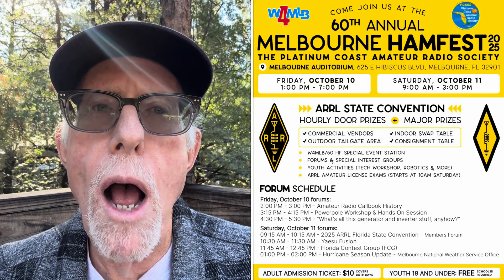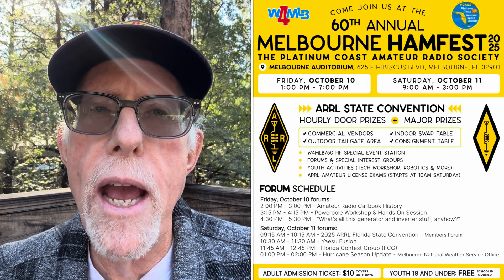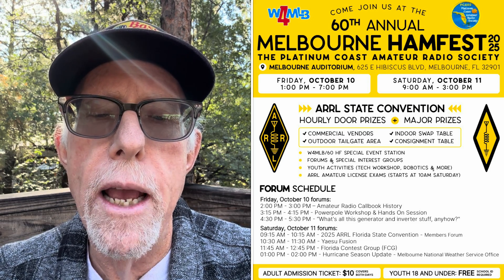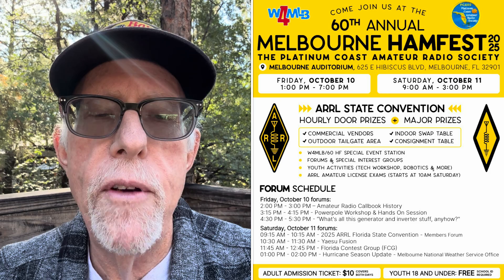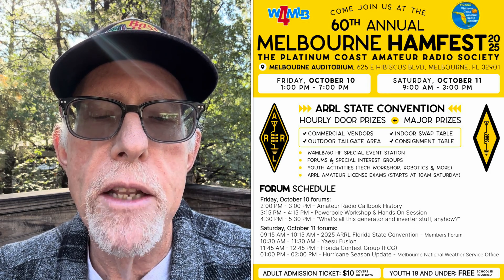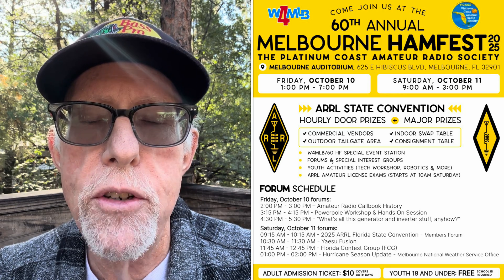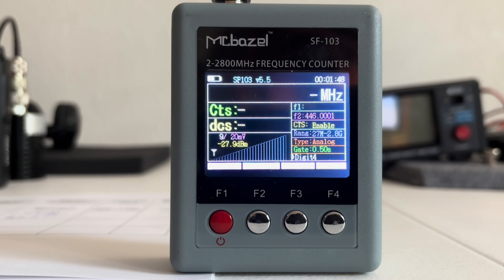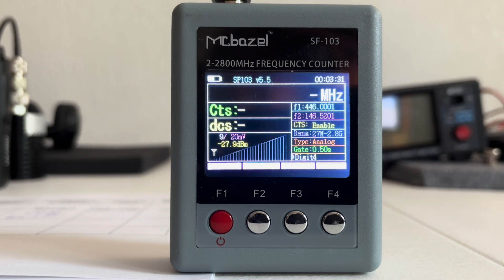Abbree AR-771C GMRS Antenna Testing and Review.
In this video I perform a full battery of tests on the Aubree AR-771C GMRS HT walkie Talkie antenna. First I review all the specifications as published by the seller/manufacturer. Then I test for SWR using the Surecom SW-102 power/SWR meter. I run a SWR and impedance analysis using the NanoVNA. I test using a Surecom SF-103 field strength meter. And I perform a real world test at distance where I push the antenna near its limits. Want to know how this antenna performed? You have to watch to the end.

SRPT-03 simplex repeater
FieldLink Extreme Upgrade repeater box
FieldLink Edge Repeater Box

Aubree AR-771C GMRS HT Walkie Talkie Antenna
Surecom SW-102 Power/SWR Meter
NanoVNA H4 Antenna Analyzer
Surecom SF-103 Field Strength Meter and Frequency Counter
Baofeng UV-5R
Baofeng UV-17 Pro GPS